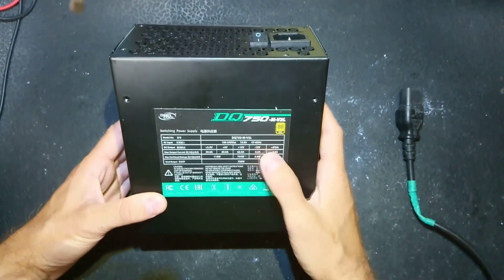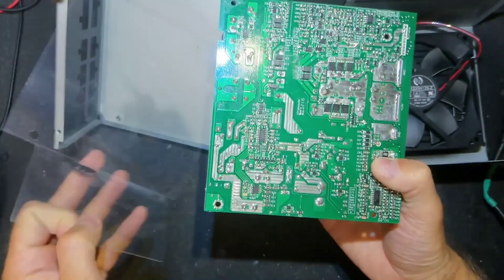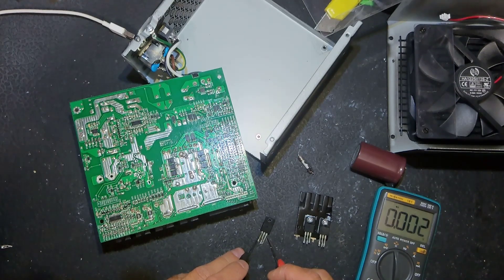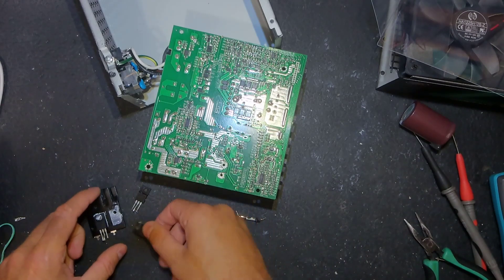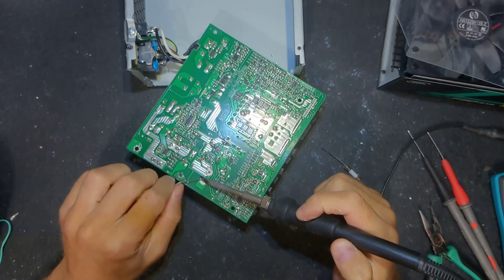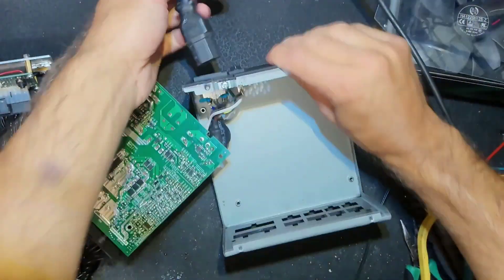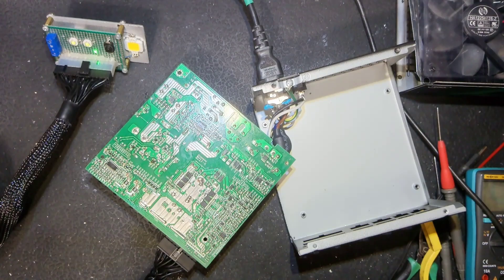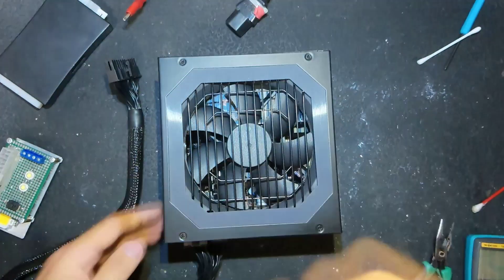DeepCool 750W repair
DeepCool 750W repair shorted mosfets